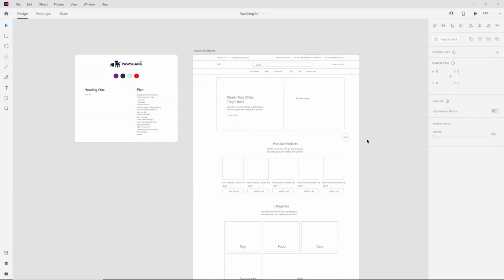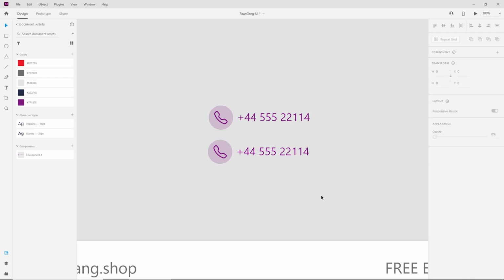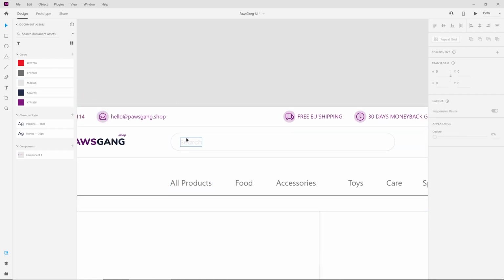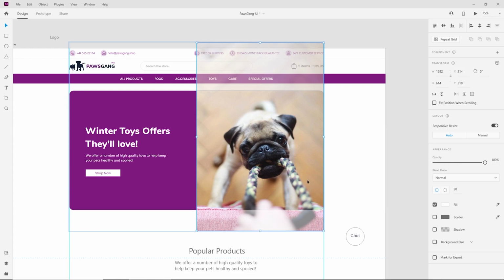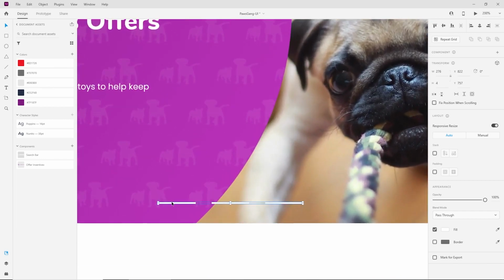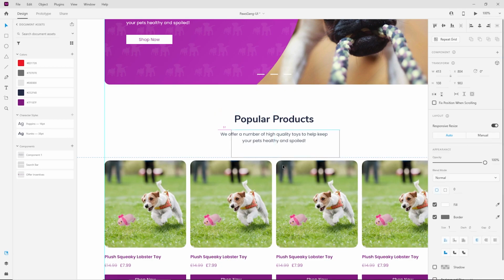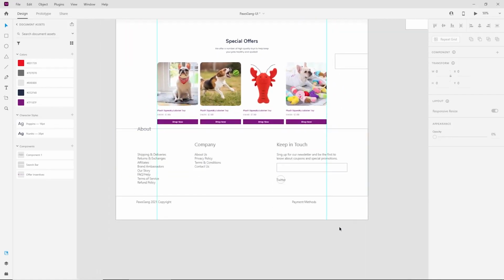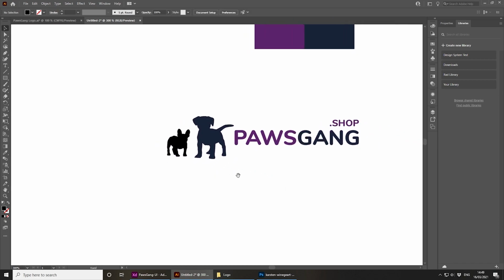Design E-Commerce Website UI in Adobe XD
In this video tutorial, we are going to design an E-Commerce website using Adobe XD. This website is then going to be developed using WordPress as a CMS and the WooCommerce plugin in the next video.

Chapters:
0:00 Introduction:
0:46  Wireframe, Branding & Plan
7:52  Announcement Bar Design
9:30  Header Design
20:07  Menu Design
26:25  Hero Banner Design
30:30  Chat Icon Design
46:25  Popular Products Design
48:03  Categories Design
55:02 Special Offers Design
1:06:18 Ending